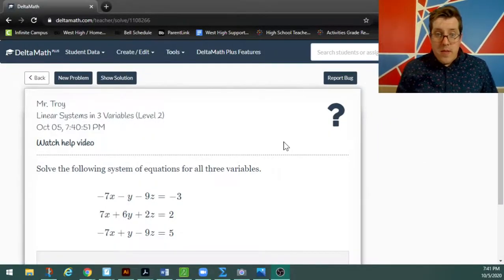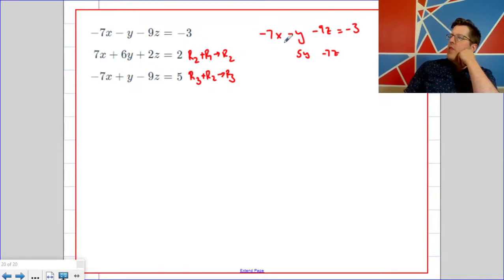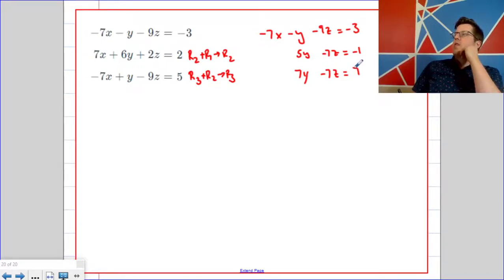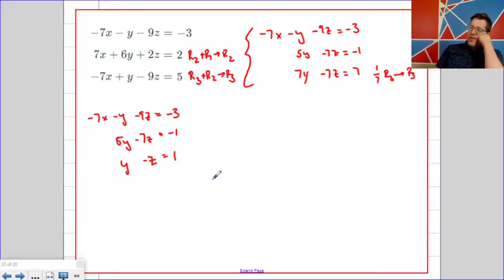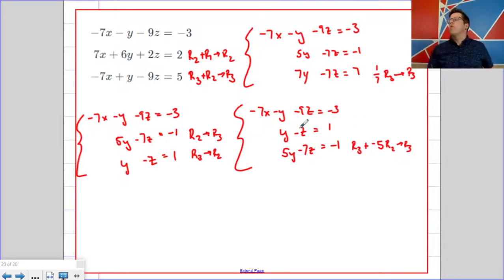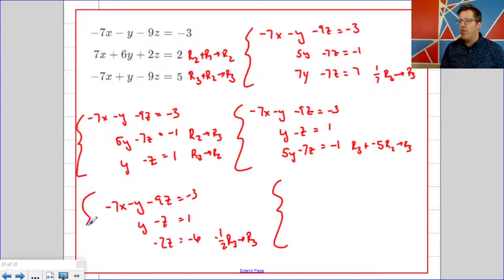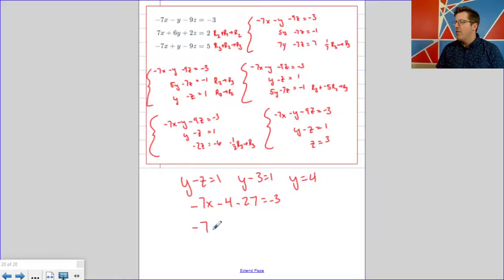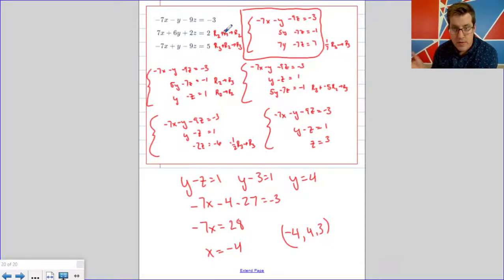Mr Troy Does Math - Systems by Elimination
A calm and chill video where I do some 3x3 elimination.